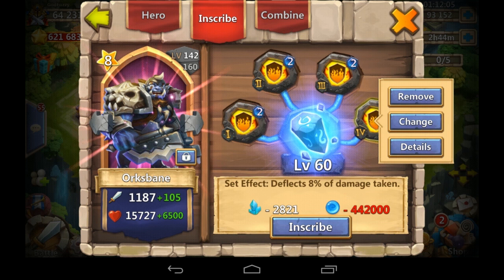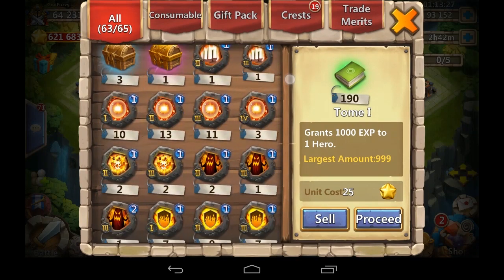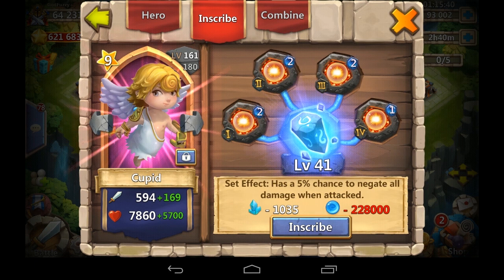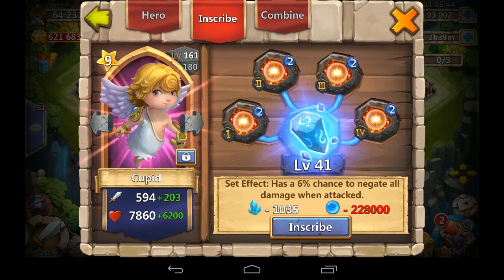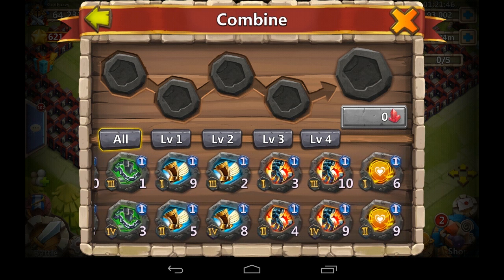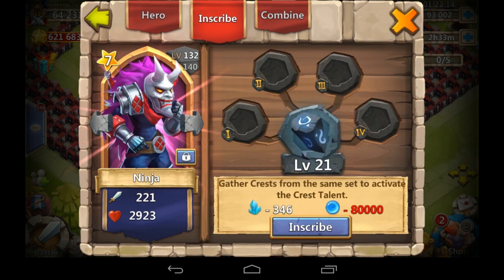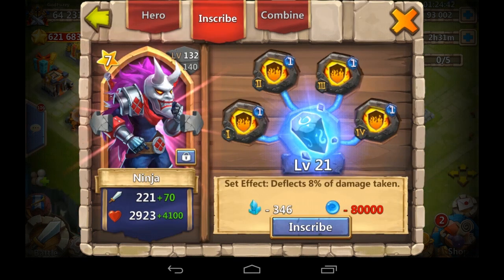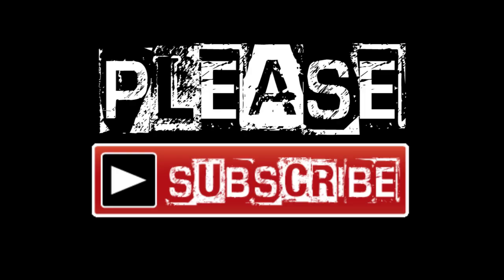Castle Clash: Crest Management + Second Talents - Part 2 of 3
This castle clash strategy video covers Castle Clash Crest and Inscription Management. This video will show how to level up crests, and general strategy on 2nd talents.